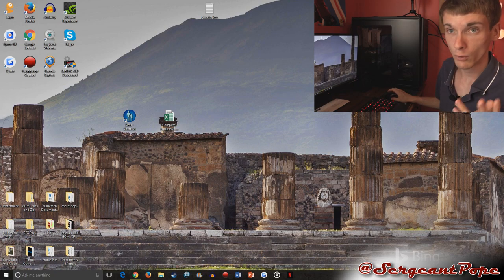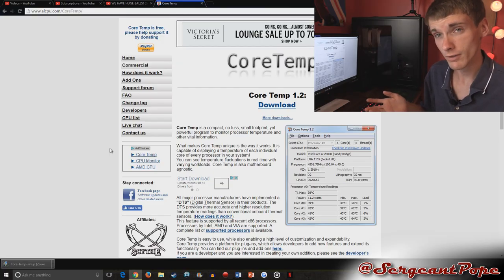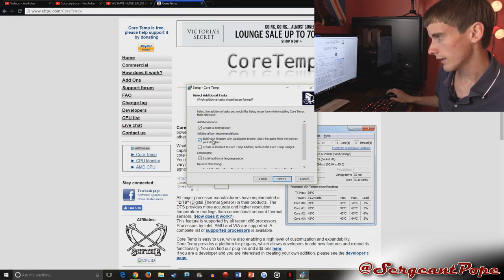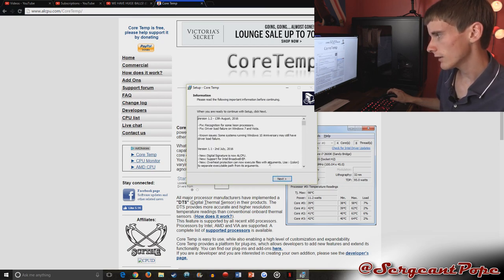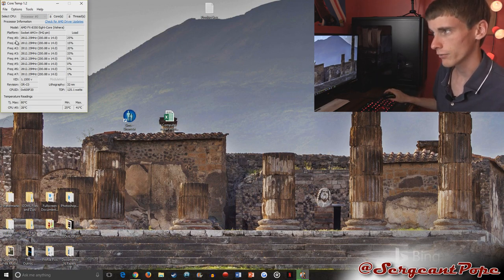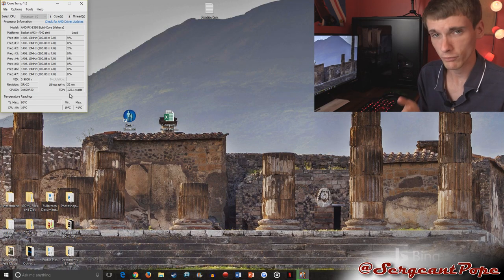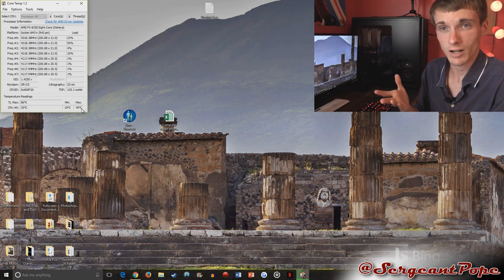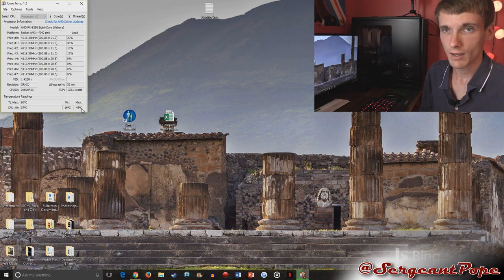How to check your CPU temperature - OVERHEATING CPU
Checking your CPU temperature can be very important, especially if your computer either feels very hot or is shutting off randomly.